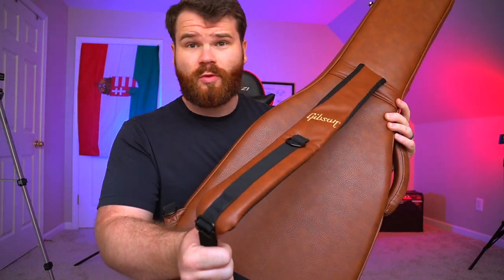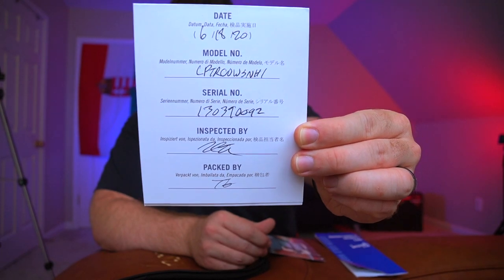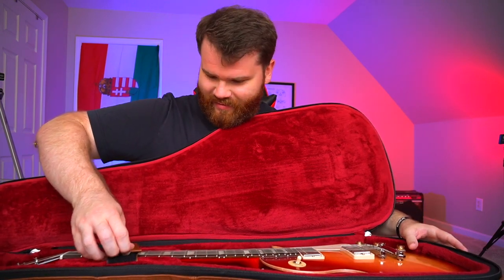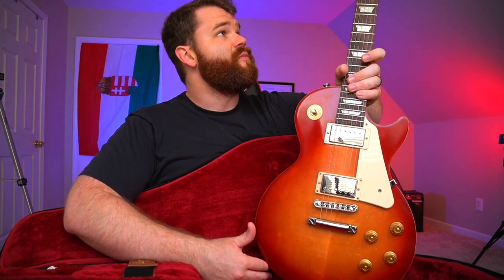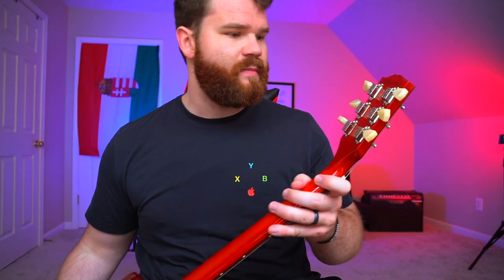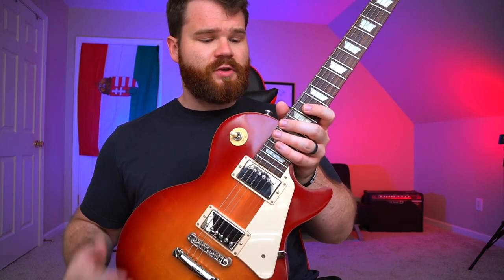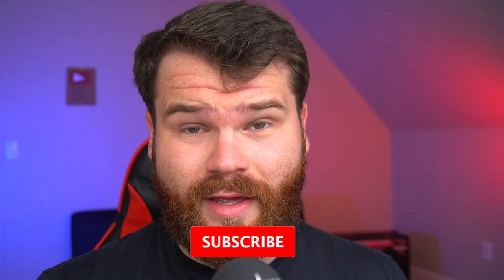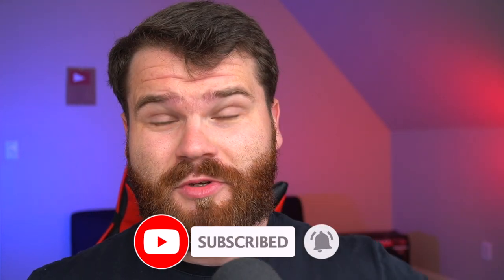The Gibson Les Paul Tribute: Gibson’s Best Guitar In Recent History?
The Gibson Les Paul Tribute is one of Gibson America's 2020 offerings. And for the price it is absolutely superb. You're not gonna want to sit on a guitar this good.